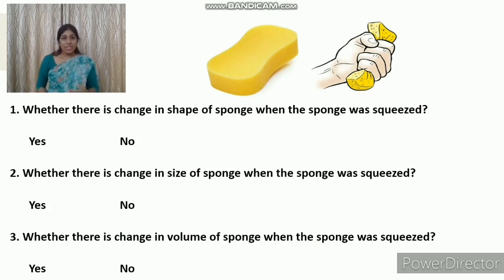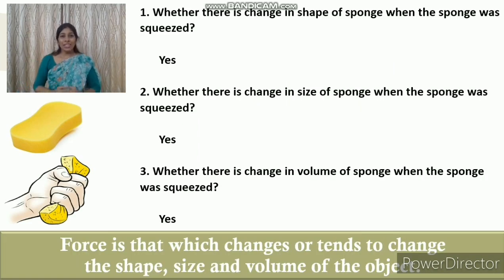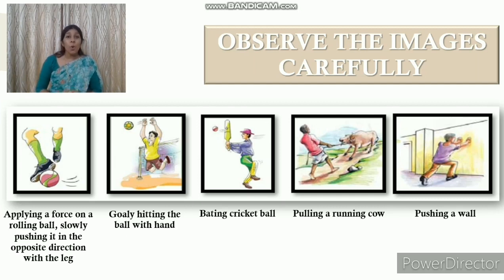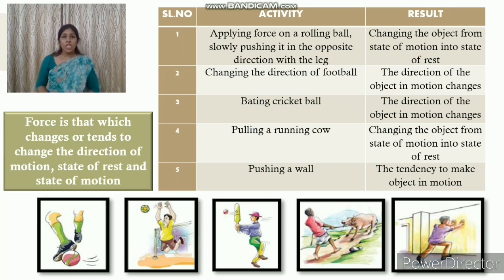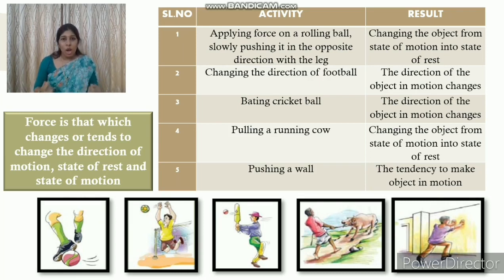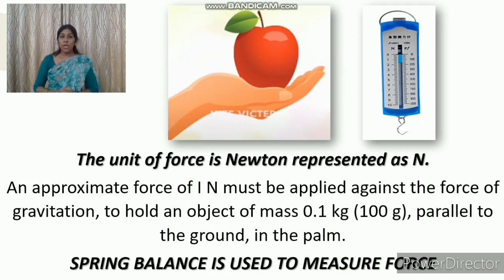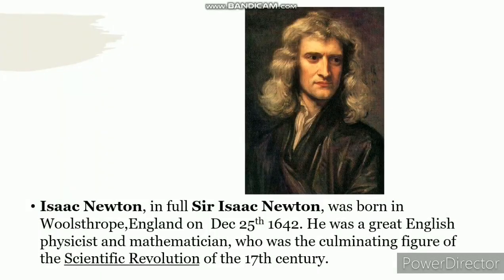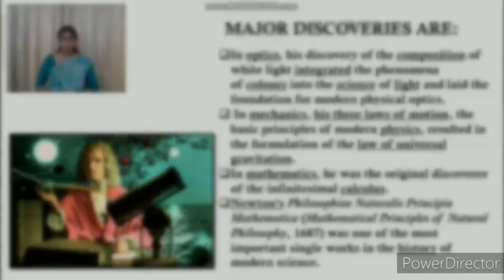INTRODUCTION TO FORCE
INTRODUCTION TO FORCE (Class 8 Physics)